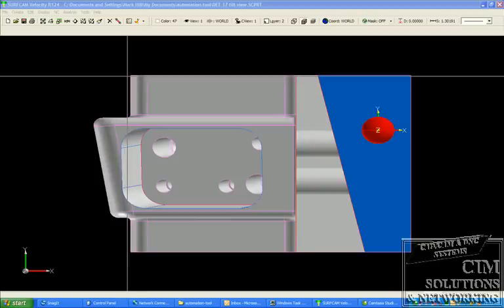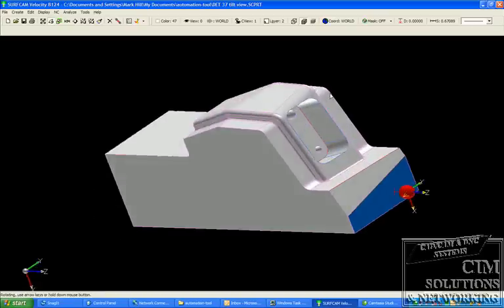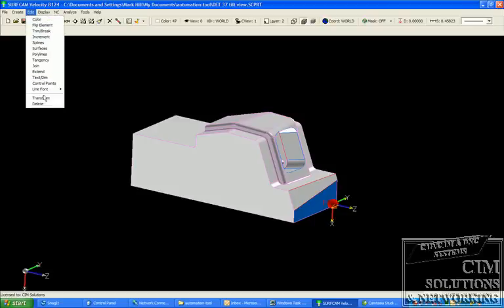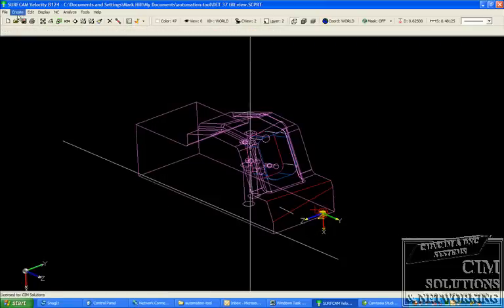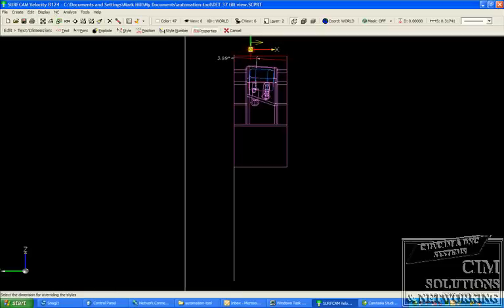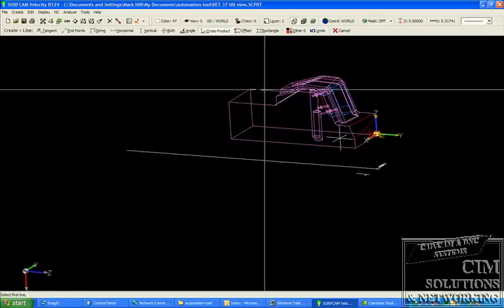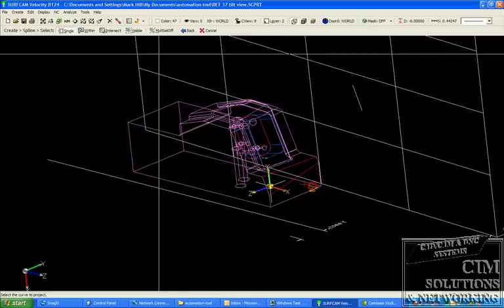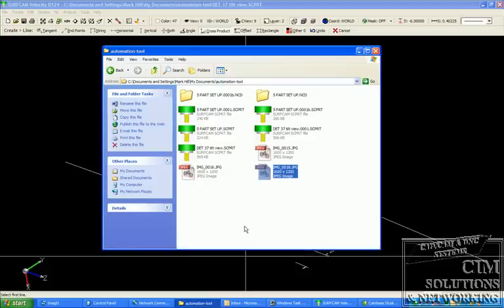SURFCAM video by CIM Solutions for Automation Tool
This is a video made by Mark Hill from CIM Solutions shows how to develop a True-View for Machining with View Coordinates. The part had two tips developed with a fixture on the CNC Machine